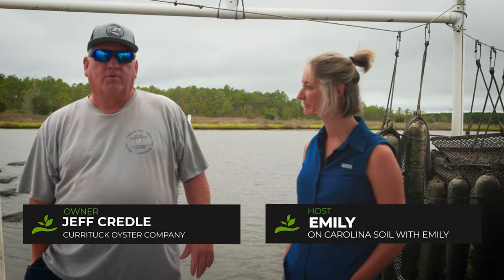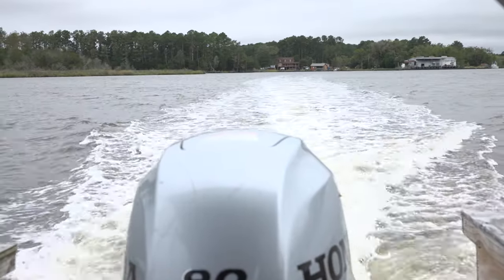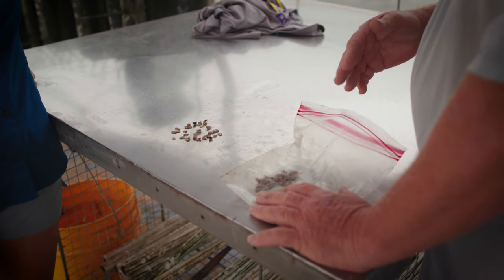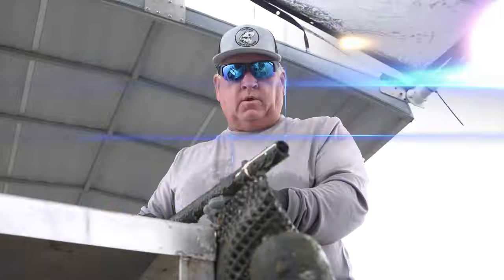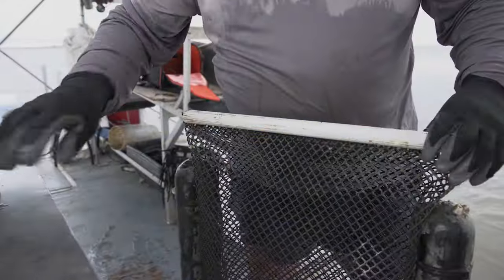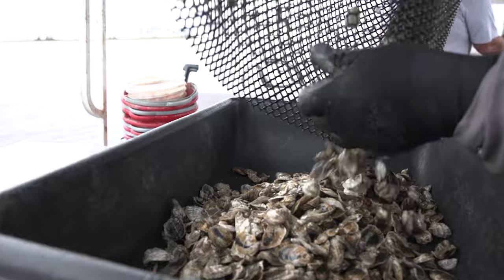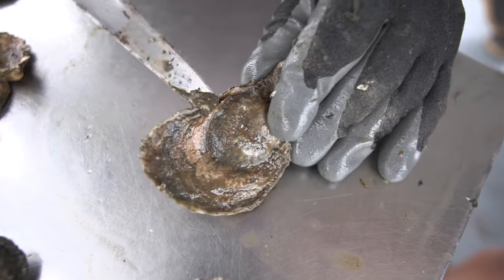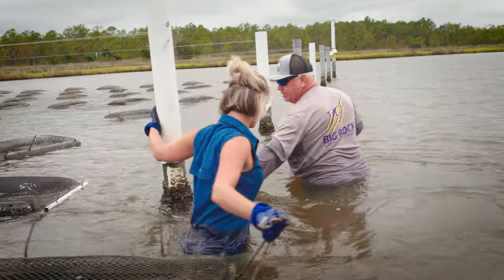ON CAROLINA SOIL: OYSTERS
Emily checks out a local oyster farm and learns the whole process from breeding to harvesting